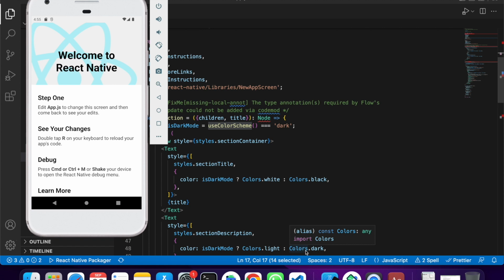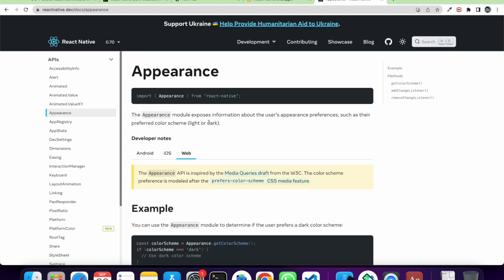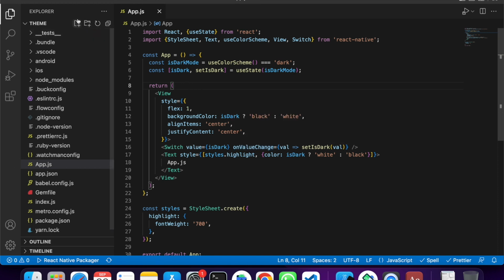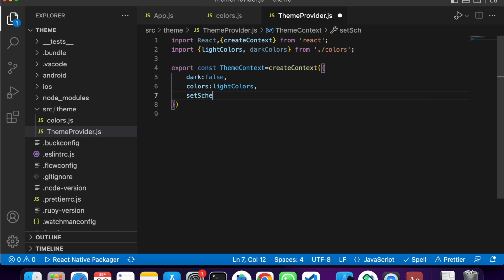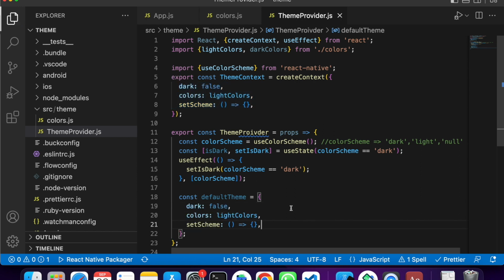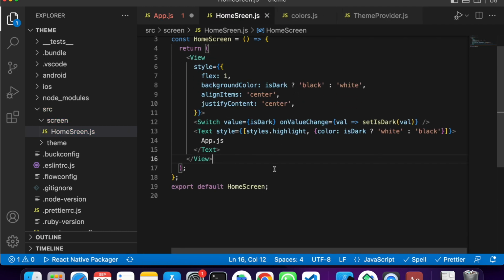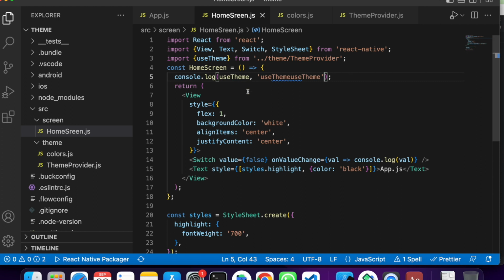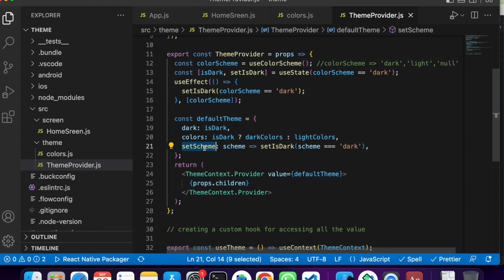Implement Dark Mode in React Native | Advanced React Native | React Native Theme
The implementation of themes is a common concept in modern applications; themes are used to customize the application appearances and stylings.

As a developer, you want to implement this concept with a minimalist approach while building integration logic for every theme and host asset. Then, there should be a structured, end-to-end solution for apps to easily integrate with these themes. Finally, you must ensure they work quickly and consistently across your application components

This can be a lot to keep in mind! But in React Native, there are several approaches you can adopt to implement theme integration, making this seemingly difficult task easy. In this article, we will review some of the common methods you can use in your React Native applications to implement and switch between dark and light modes.

1:00 introduction
7:19 Demo
9:52 color sheet
11:00 Theme provider
11:57 Theme context
13:09 use color schema
13:32 Theme provider
18:27 usetheme hook
26:33 toggle theme function